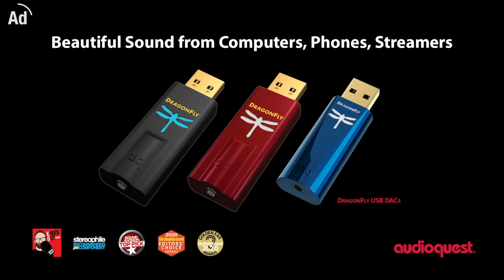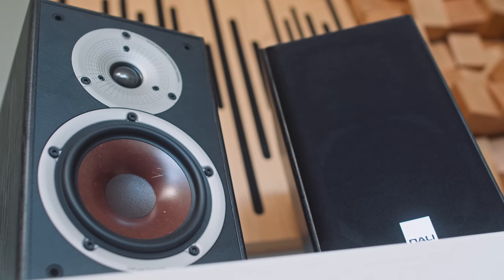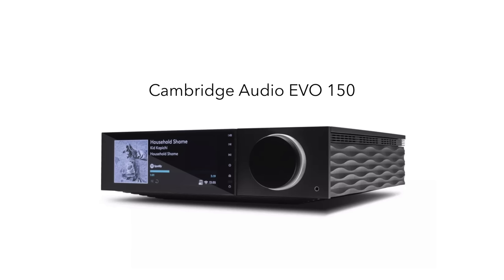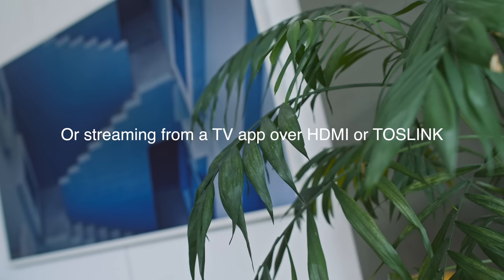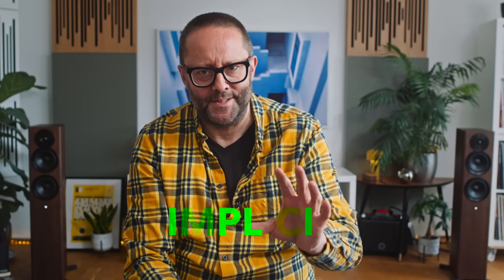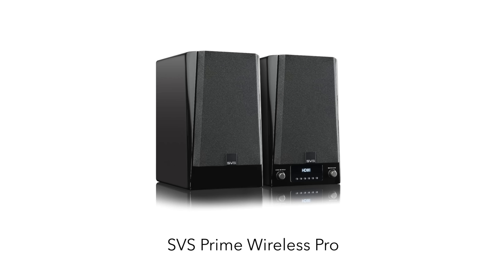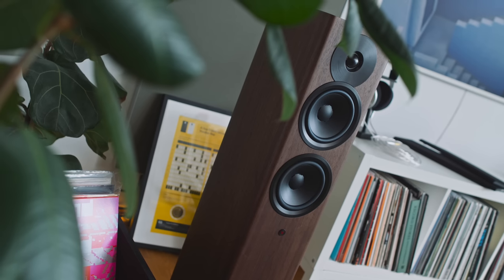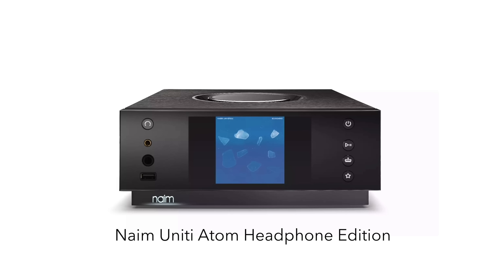Is THIS the FUTURE OF HI-FI? (I think it might be)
🎥  Camera: Olaf von Voss
🎬  Editor: John Darko
🕺🏻  Motion GFX: John Darko
💰  Ad segment: Jana Dagdagan

0:00 Intro
1:06 Steps 1 - 5
5:29 Streaming software
7:45 Steps 6 - 7
10:52 Steps 8 - 10
14:01 What about hi-res? What about headphones?
17:55 The Sonos connection

📖 Further reading...
Future-Fi Now!

📺 Further watching...
Hi-res audio is much ado about not very much (for most people)

🎧 Further listening...
Podcast #39 – Five years of Future-Fi!

DID YOU KNOW WE HAVE A PODCAST?